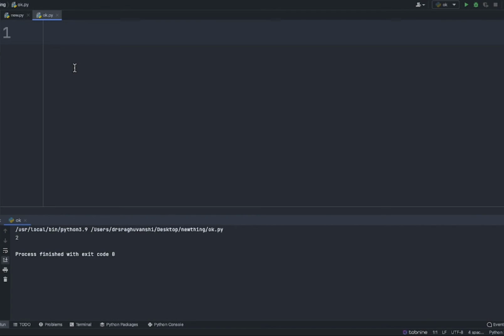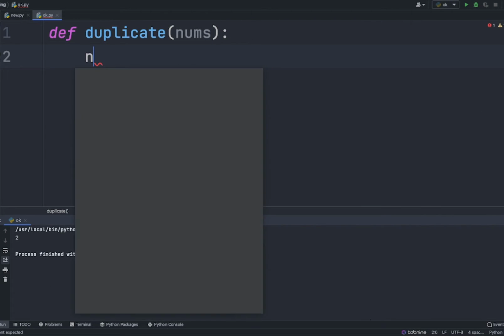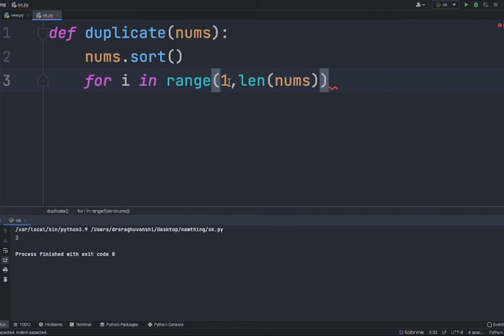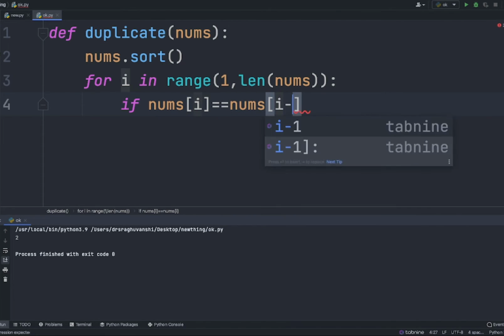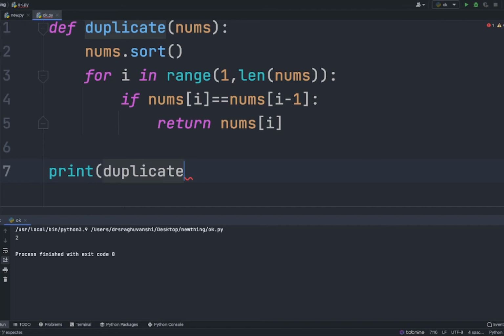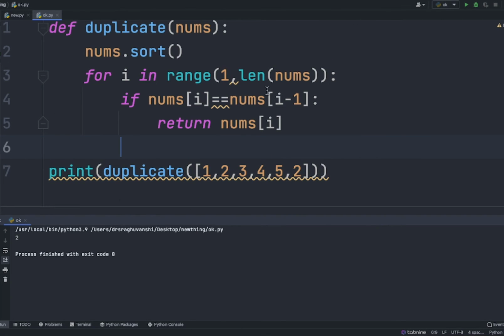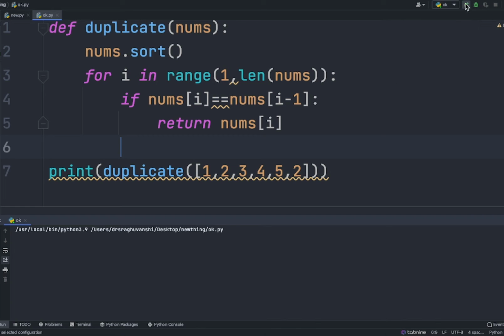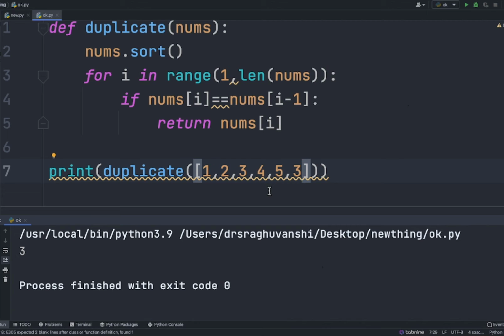How to find a duplicate in an array | Python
Stay cheeki breeki lmao, rip headphone users